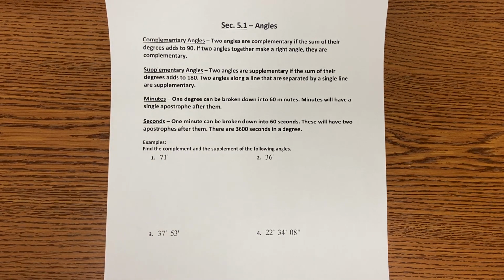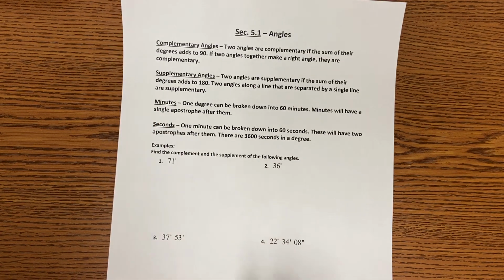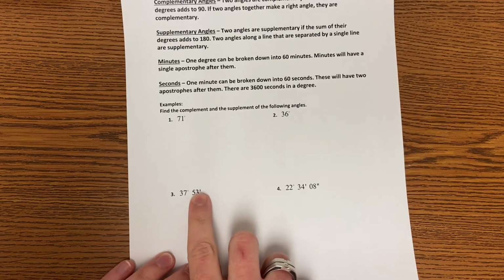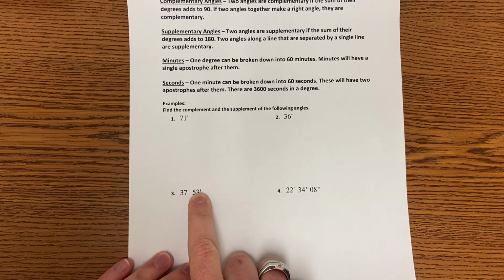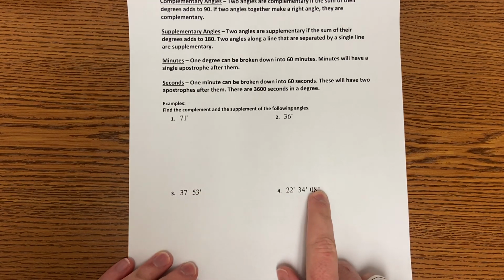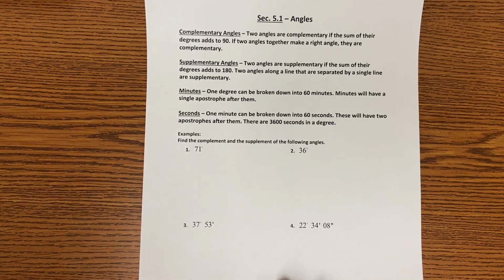MATH 1316 - 5.1 Angles Part 1